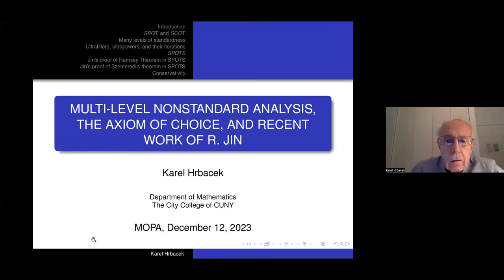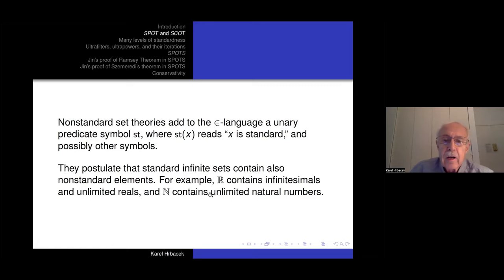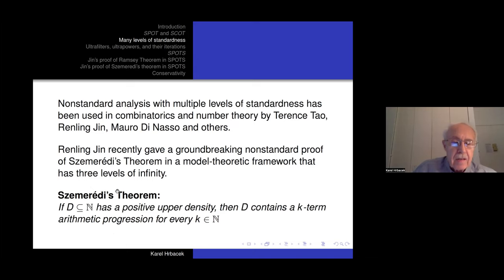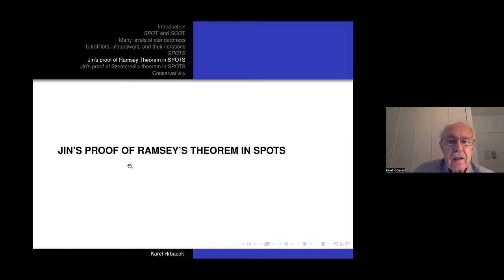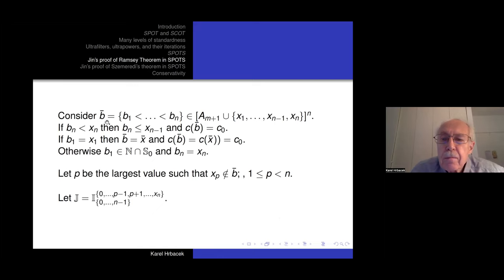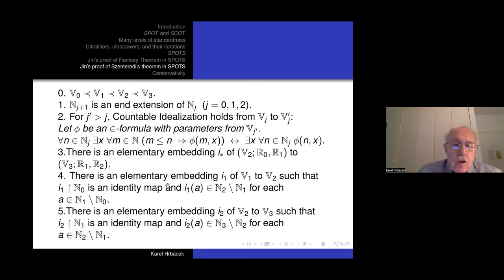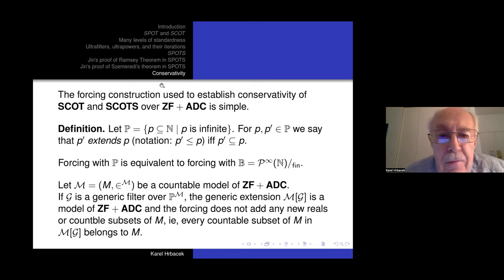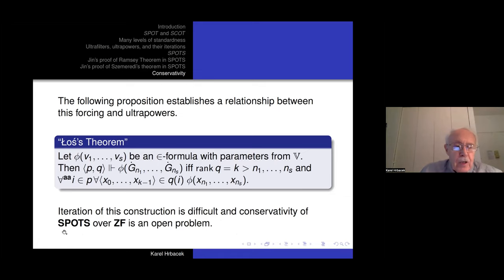Karel Hrbáček: Multi-level nonstandard analysis, the axiom of choice, and recent work of R. Jin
This talk was held on December 12, 2023 in the CUNY Graduate Center's virtual Models of Peano Arithmetic seminar.